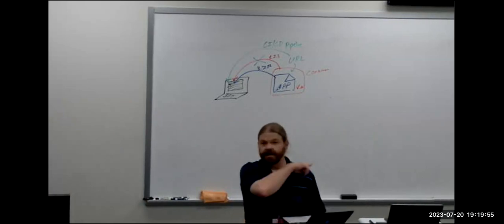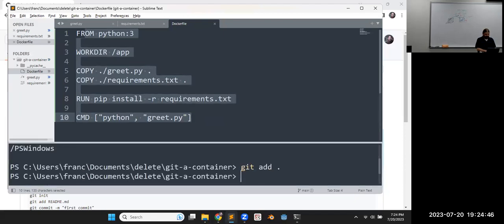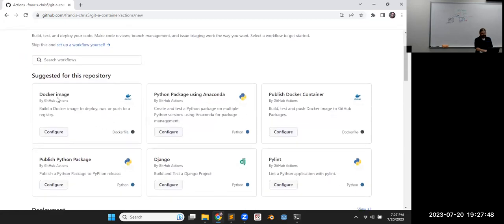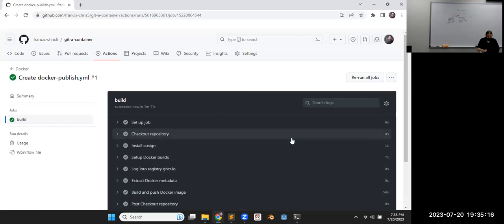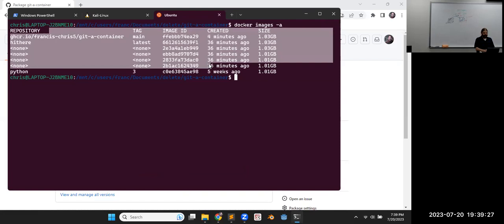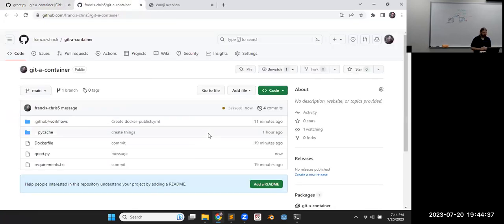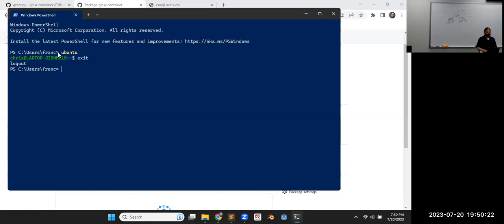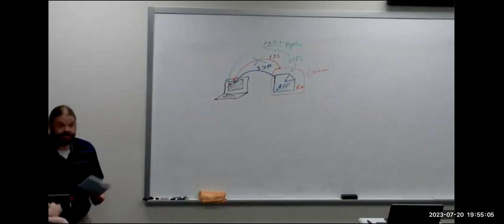SDEV 193 Summer 2023 Module 7 Lecture 2 Part B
In summer of 2023 Ivy Tech Community College had moved to many classes coming in a blended format, both virtual and face-to-face delivery, including this Special Topics course I was teaching about Git, GitHub, and project management through version control systems. This is the recording from July 20th, in this lecture we went over pushing out a CI/CD release on GitHub (for the second time since theirs is due this week)